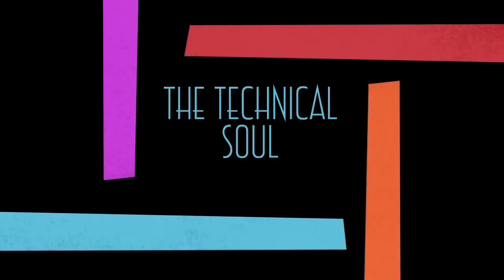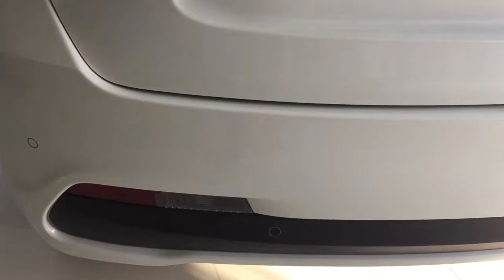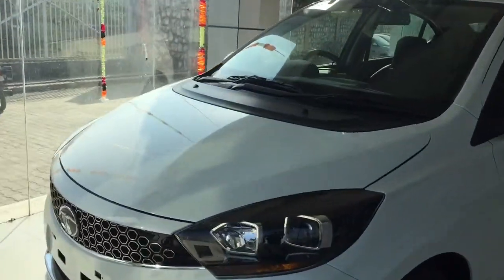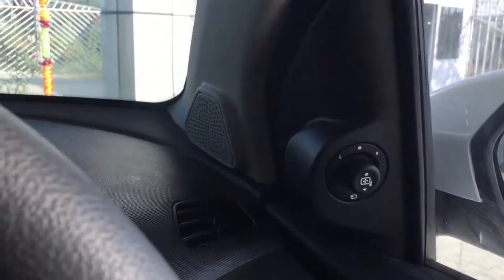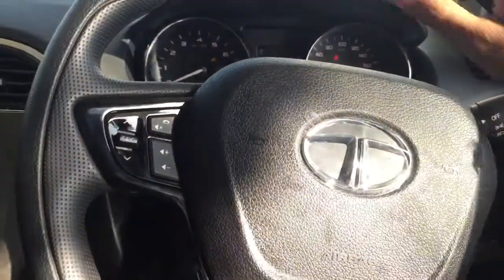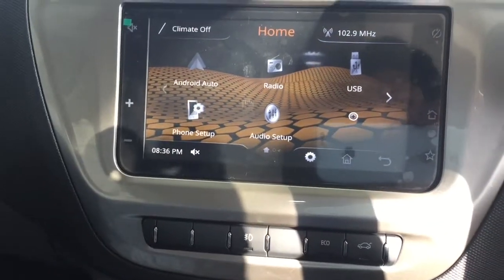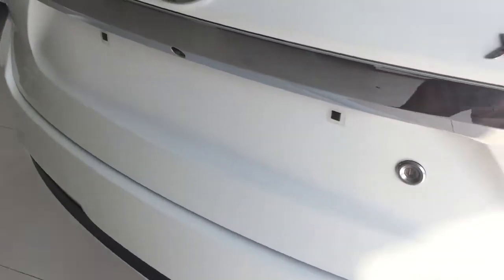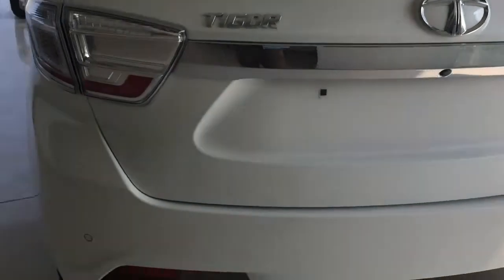TATA TIGOR 2018 | TATA MOTORS | FULL DETAILED REVIEW | NEW TIGOR 2018 | POWER STROKE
TATA TIGOR 2018 | FULL DETAILED REVIEW | NEW TIGOR 2018 | TATA MOTORS | MORE STYLISH NOW - THE TECHNICAL SOUL

The 2018 Tata Tigor is priced in the range of Rs 5.20 lakh to Rs 7.38 lakh (ex-showroom Delhi). It is available in the following variants for both petrol and diesel engine options: XE, XM, XZ and XZ+. The XZA, which gets an AMT, variant is limited to the petrol engine.

The 2018 Tata Tigor is powered by a 1.2-litre, 3-cylinder petrol engine (85PS/114Nm) and a 1.05-litre, 3-cylinder diesel unit (70PS/140Nm). Both are mated to a 5-speed manual gearbox.

Special thanks to "YASH MOTORS"

For more offers on Tata Cars,
Contact Mr. Nitin Sharma (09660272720)
YASH MOTORS